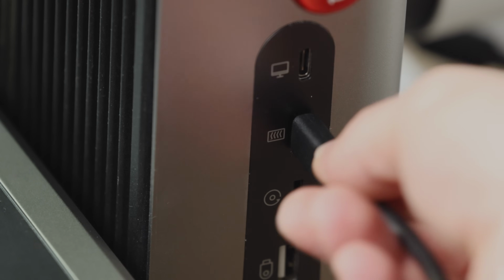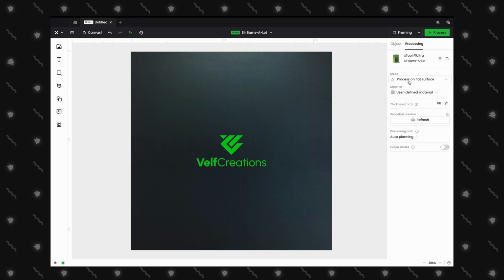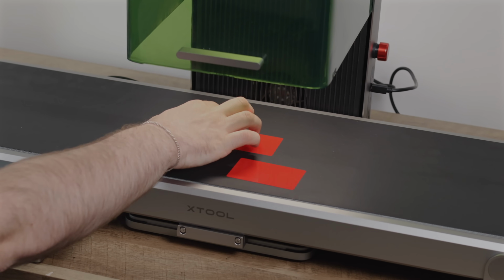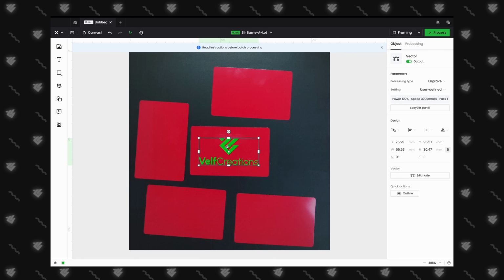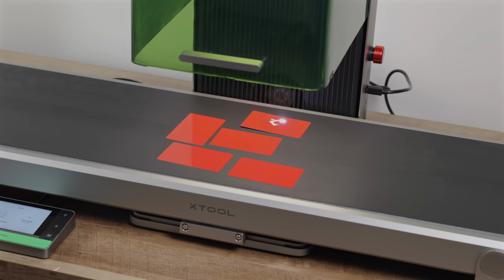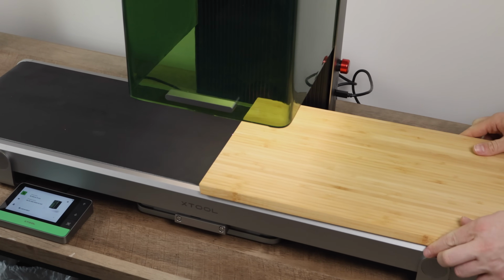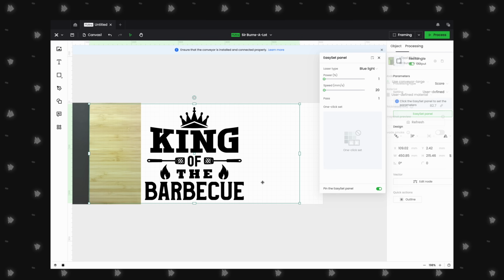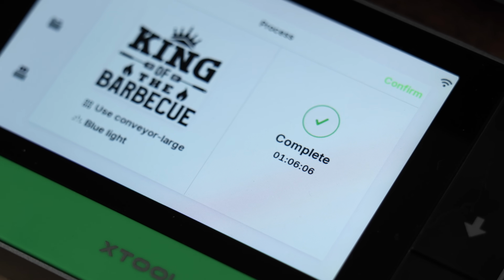Mastering the xTool F1 Ultra: Conveyor Setup and Batch Engraving Tips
Let us know if there is anything that you would like us to do next!